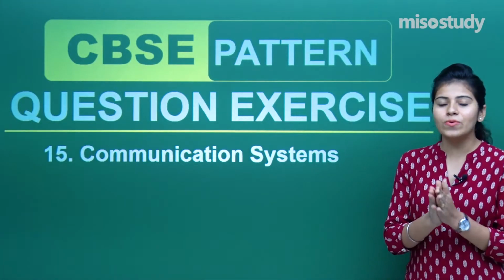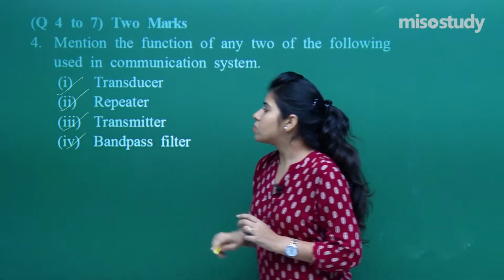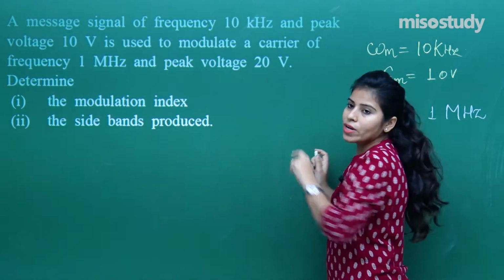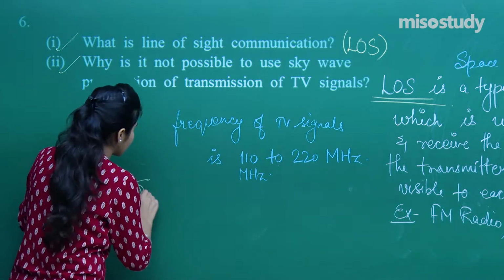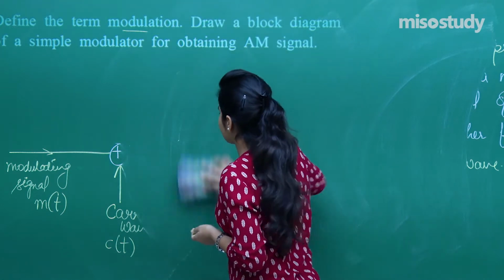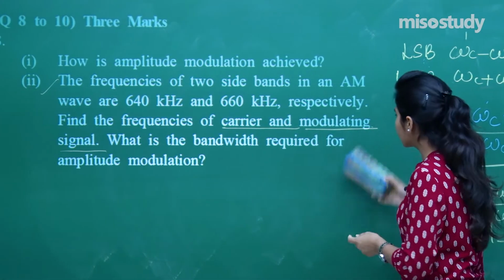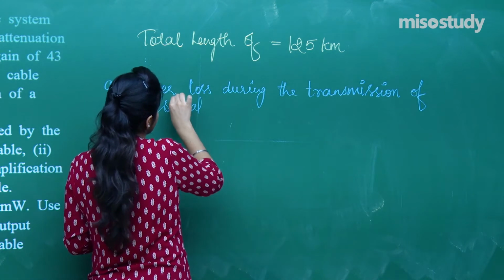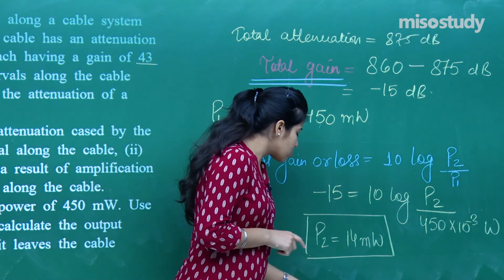CBSE 11&12th Physics | 31. Communication Systems | CBSE Pattern Exercise | In English | by Misostudy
▶ 31. Communication Systems

1. HD Video Lectures Designed by The Expert Faculties
2. Theory & Problem-solving Lectures of Full Syllabus
3. Chapter-wise Exam Pattern Question Exercise (Sample Question Papers)
4. Chapter-wise PDF e-Books
5. Chapter-wise Online Test
6. 24X7 Doubt Clearing
7. Hard Disk / Pen Drive / SD Card Courses (No Internet Required)
8. 24X7 Online Streaming Course
9. Lecture Download Support for Android and iOS